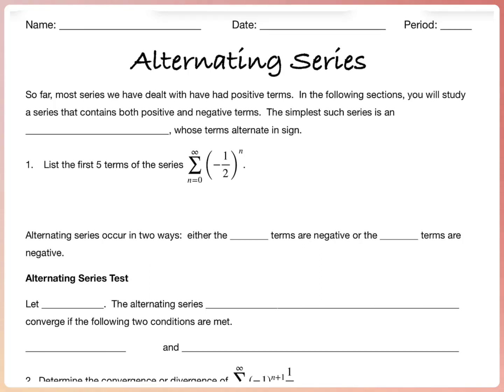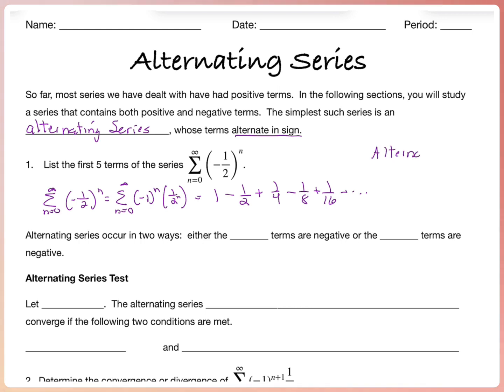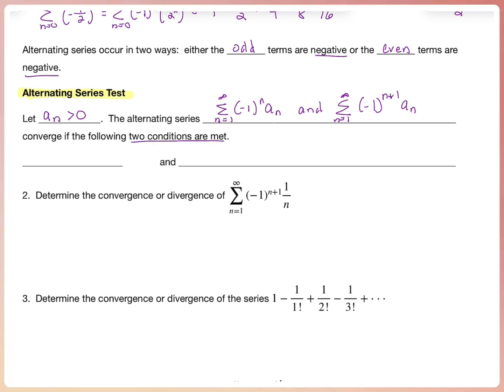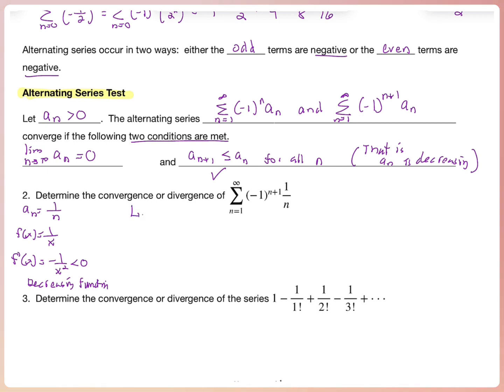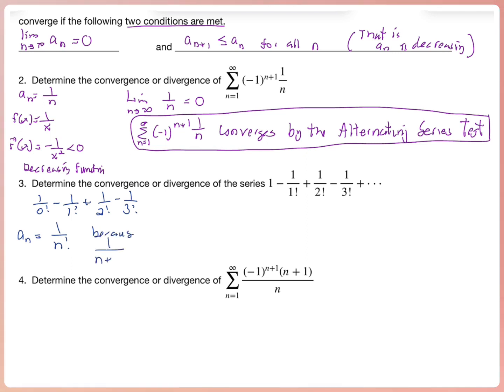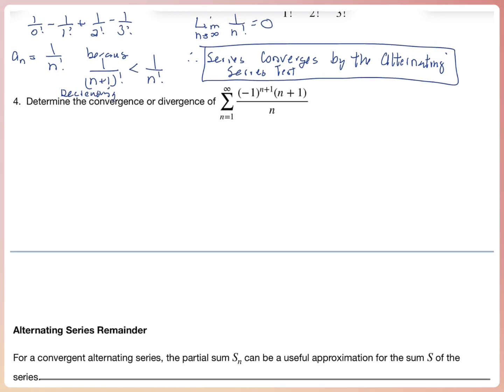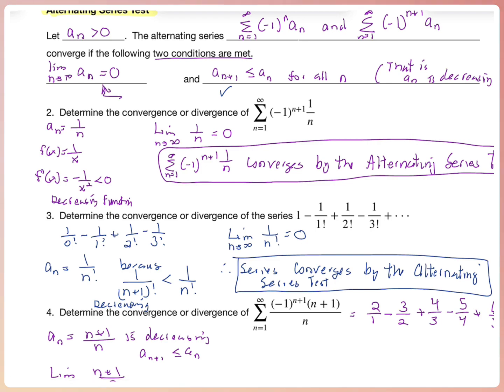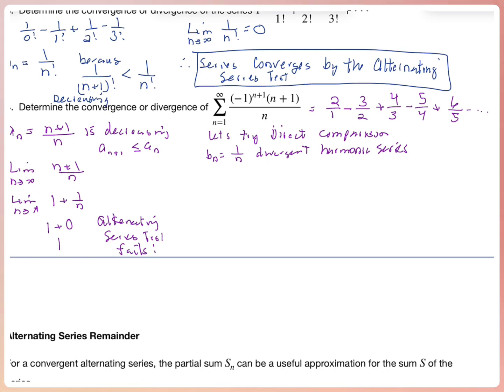v 3.8 Alternating Series Test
Learn how to apply the Alternating Series Test to determine if a series converges or diverges.